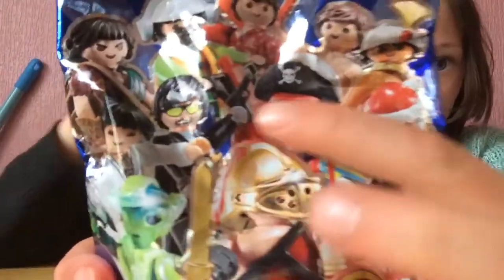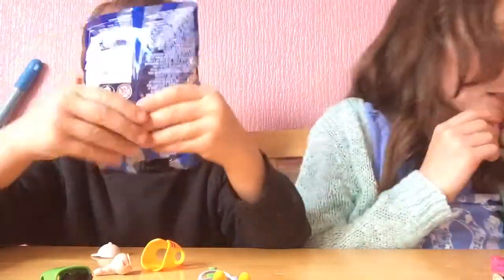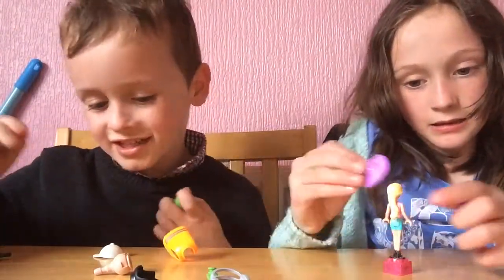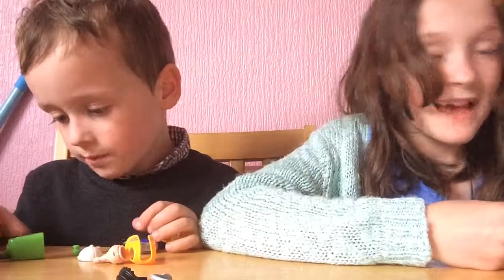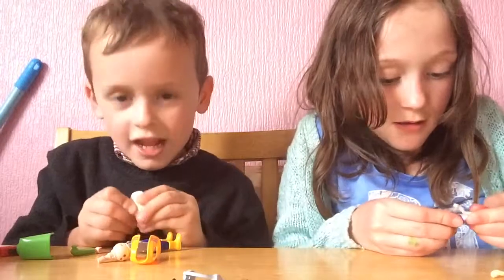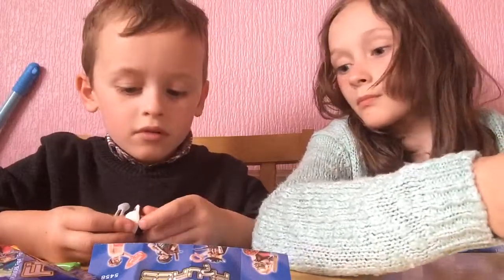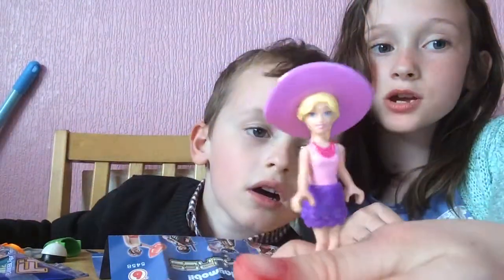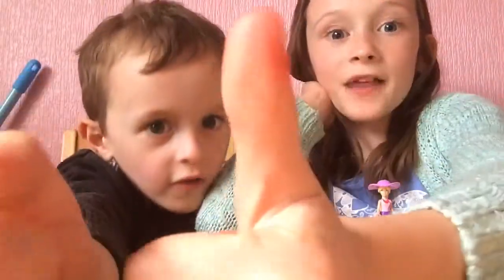Barbie and Playmobil Blind Bag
Hi everyone! Sorry this video is a bit silly but my dad came in SINGING when we first started the video so we had to start again. Hee Hee